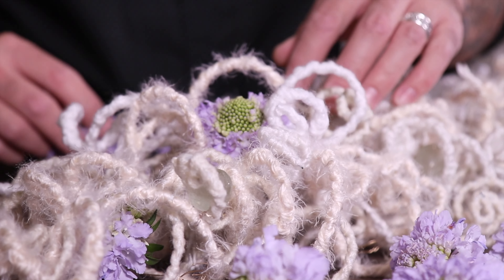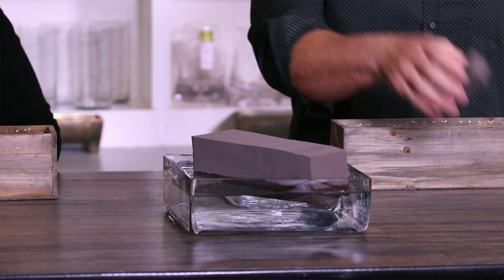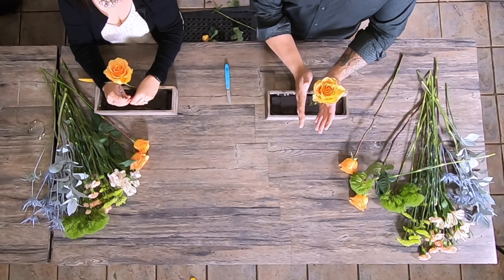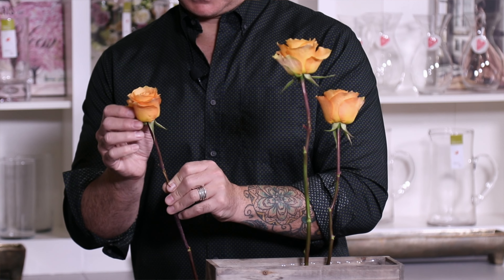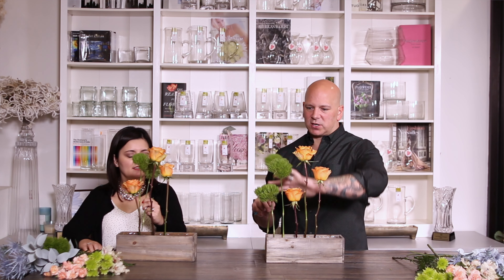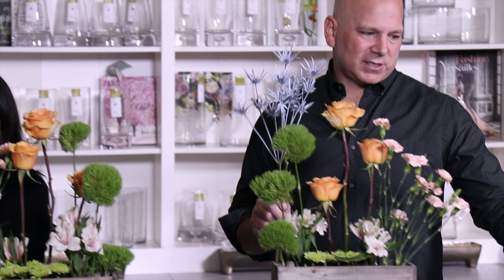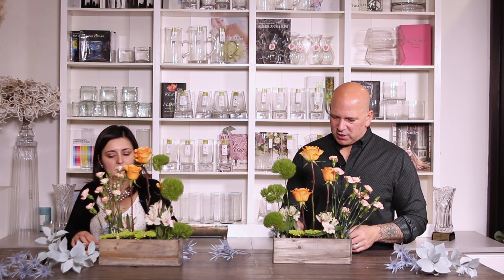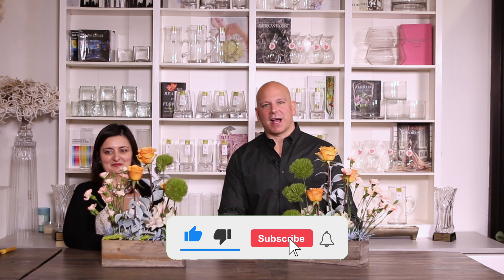Designing With Friends (February)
Coming together with your favorite people and enjoying floral is the best gift. This month we create a beautiful linear arrangement with a special guest. This video is all about sharing the love of floral. Grab a glass of your favorite beverage, your amazing friends, our beautiful bouquet and join in the fun. This will be a floral journey full of love, laughter and floral!

(February)